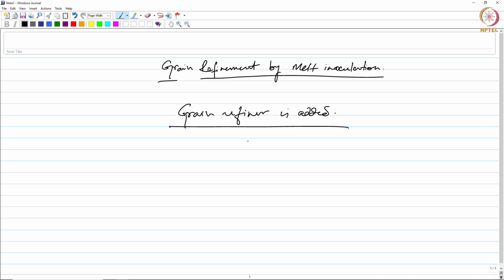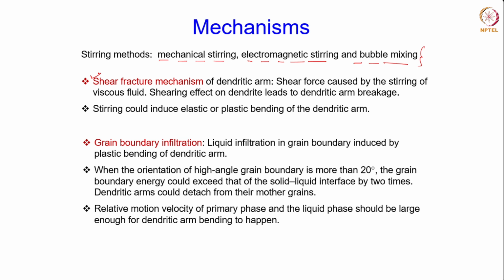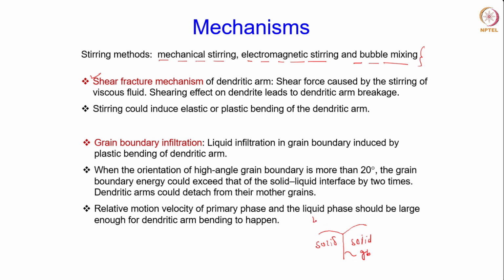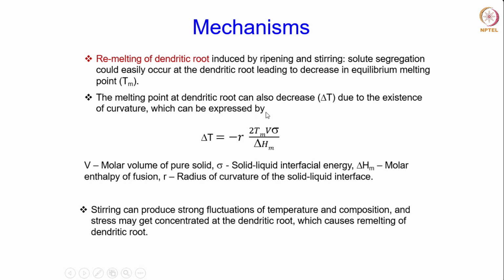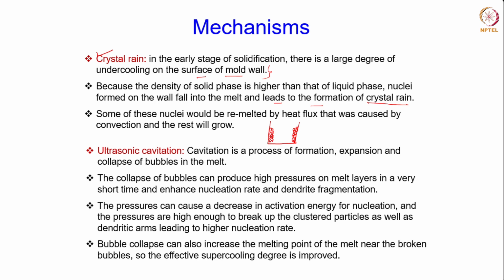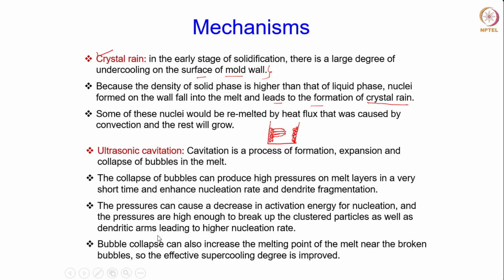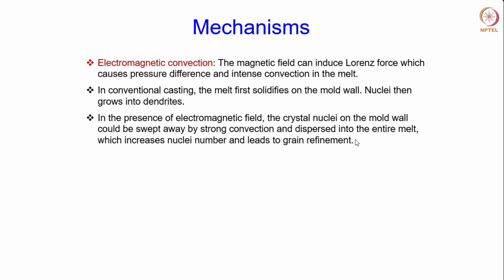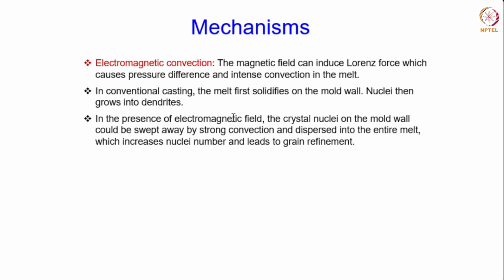#38 Grain Refinement by Melt Vibration | Aluminium based Alloys & Metal Matrix Composites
This lecture explores grain refinement through melt vibration and stirring, which involves applying mechanical or electromagnetic forces to the molten metal. The lecture discusses different stirring methods and their effectiveness in promoting grain refinement.